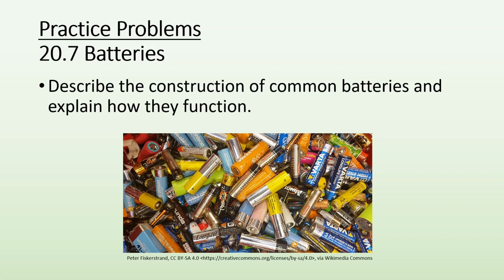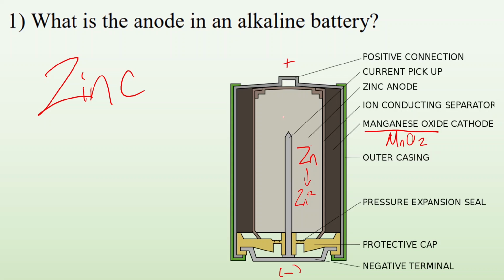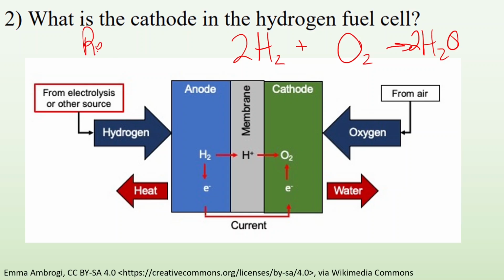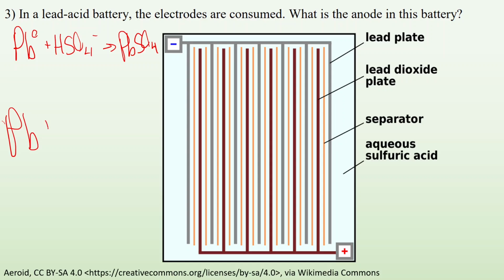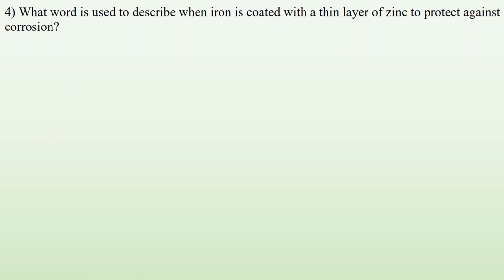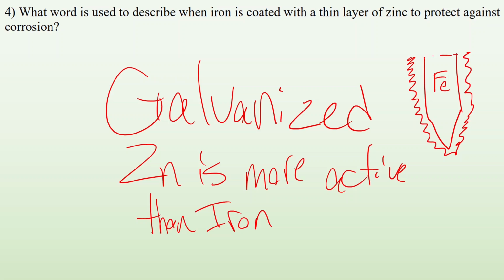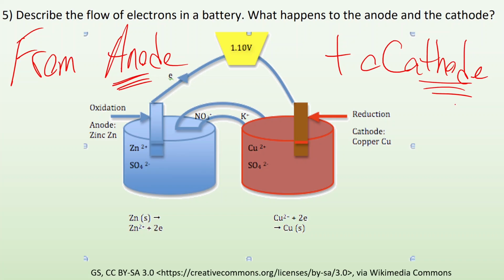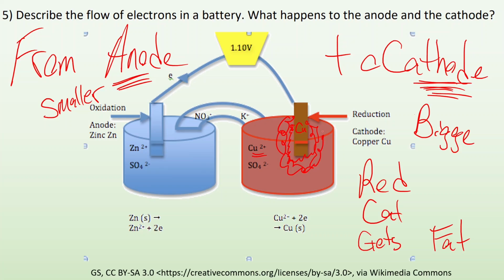20.7 Practice Problems Batteries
Describe the construction of common batteries and explain how they function.